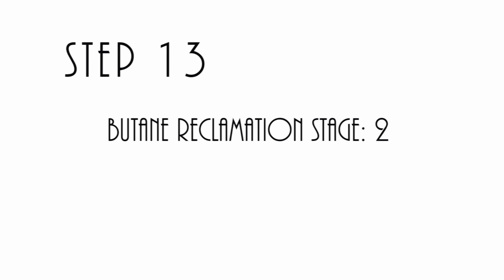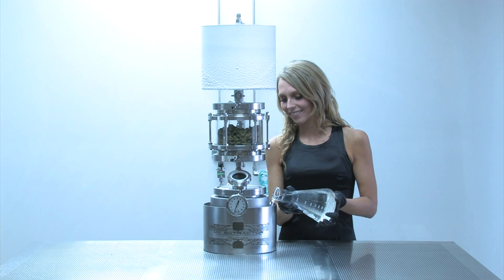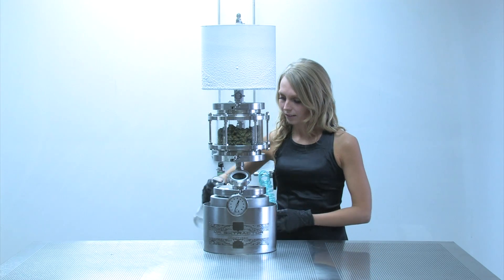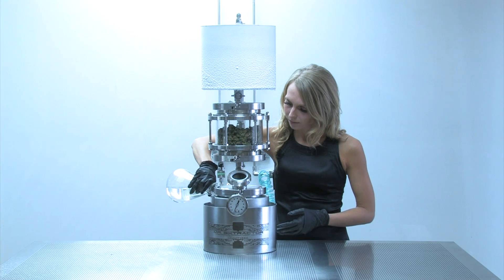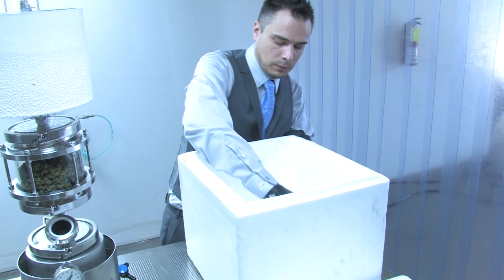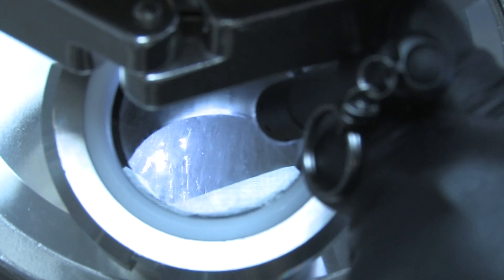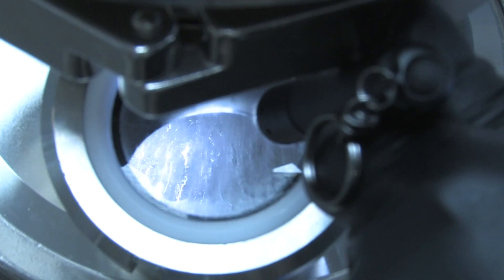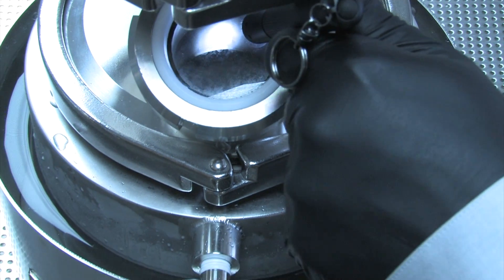Step 13: Major Butane Reclaim.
Add warm/hot water to the lower evaporation chamber.
Continue to top off the upper chamber with dry ice as it evaporates. Monitor the lower chamber water temp , as the water cools, add more warm/hot water. Never use boiling water! Keep it under 80 degrees.
Tips:
The cooler you keep the top and the warmer you keep the bottom, the faster you will recover! Don't let the temps settle, when they do, the process slows to a halt.
The Science:
The warm water is causing the butane to evaporate from the lower
chamber and turn into a gas, a process called evaporation. Evaporation alone causes the butane to chill itself. As the butane evaporates it will chill itself to a temperature below 32 degrees F., at which time it will stop evaporating, and the reclaiming process will stop. In order to combat this we add heat in the form of hot water, which will warm the butane above the evaporation point and keep the reclamation process moving.
As the butane reaches the top chamber it is condensing from a gas to a liquid, a process called condensation, which creates heat. Too much heat will also stop the condensing process, which is why we combat this heat with the cooling effects of the cryofluid. It is essential to maintain the exterior cold and warm temperatures as they overcome the effects of the evaporation and condensation. If you let either the warm water get cold, or let the dry ice melt, the process will slow down, and eventually stop. Like wise, keeping the top very cold and the bottom very warm will speed up the process.
Note that it is tempting to add very hot water to the bottom of Mr. Extractor to speed this process up. While it seems that it would speed up the recovery process, it will just darken your oils. Its well known that any temps over approx. 80 degrees will darken your extracts. We recommend you use water under 70 degrees for this reason. Play with your temps and times and find what works for you. Never use water over 85 degrees! You dont need to. It won’t speed up the process, you will just damage your extracts.